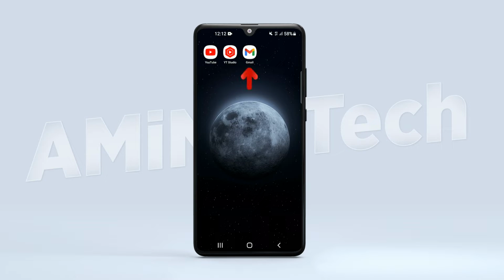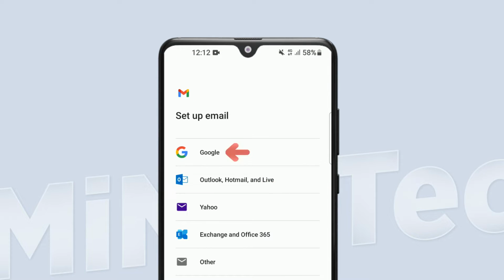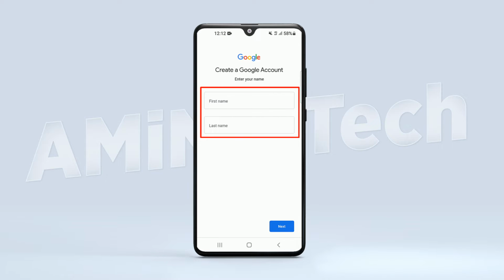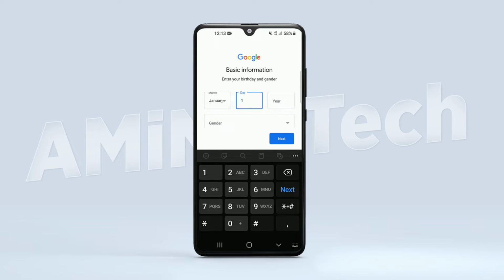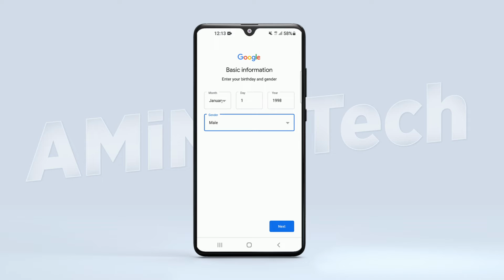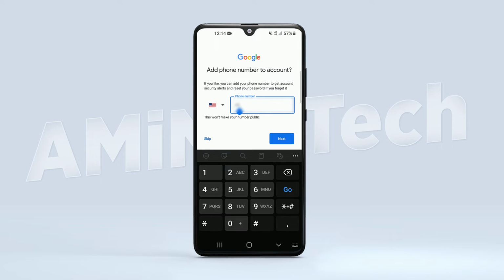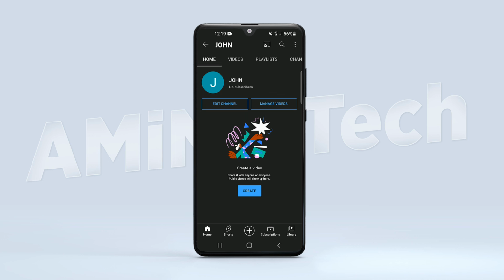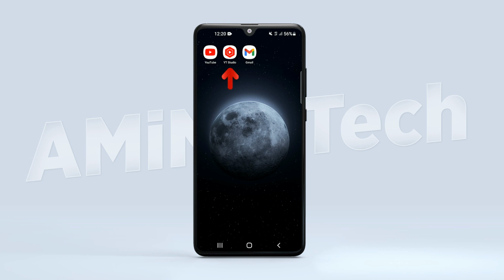HOW TO CREATE YOUTUBE CHANNEL WiTH PHONE iN 2022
START YOUR YOUTUBE CHANNEL TODAY!
HERE iS HOW TO CREATE A YOUTUBE CHANNEL WiTH PHONE iN 2022

(you can download free no copyright background music for your videos from uppbeat.io)